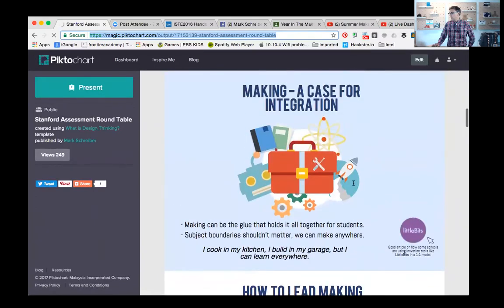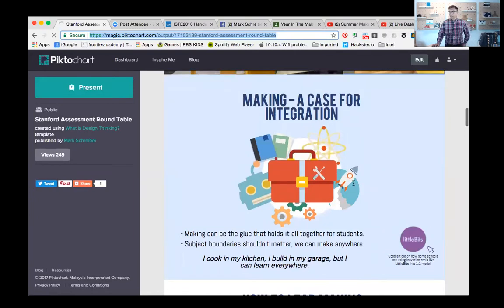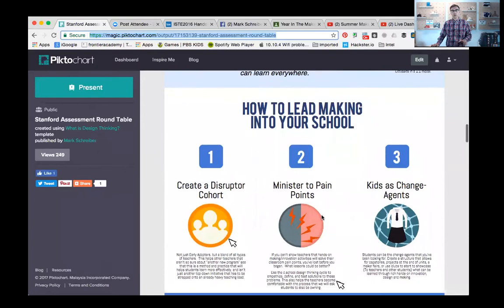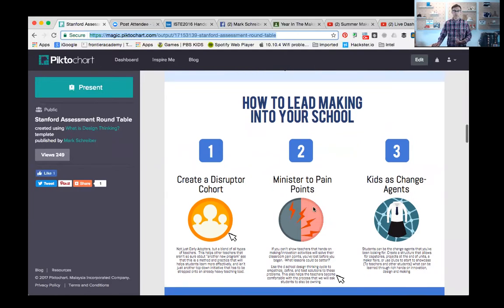MakerED Summer PD -Why Make?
First Session of our summer Maker Education Online PD